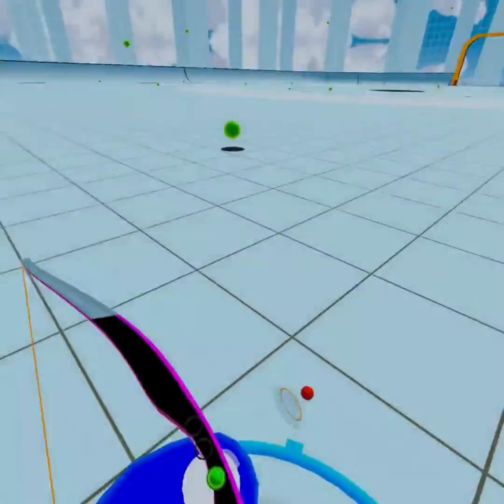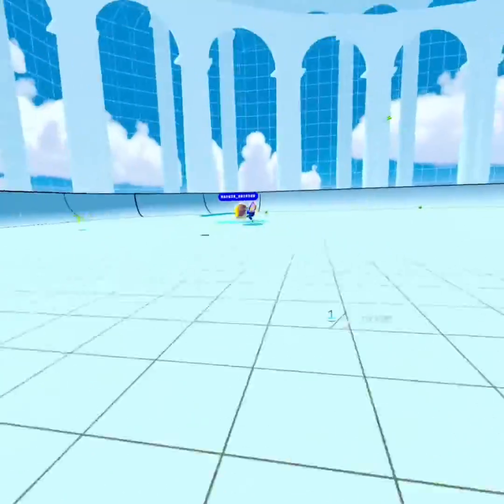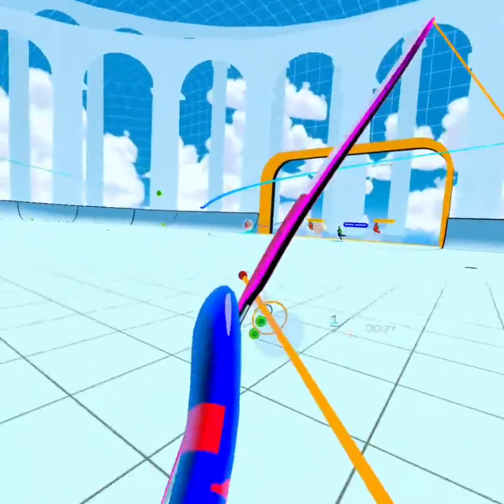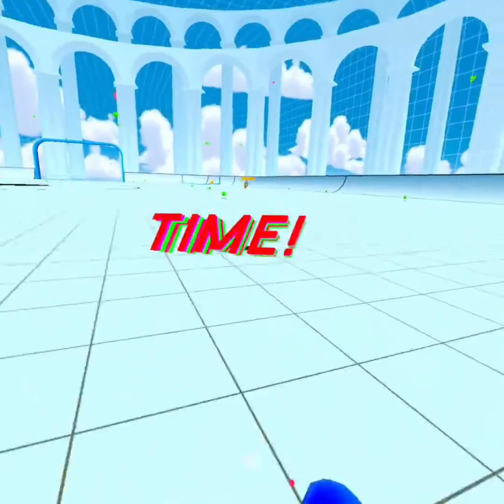Rocket League vr? Nock VR